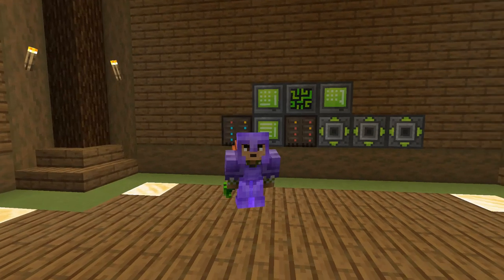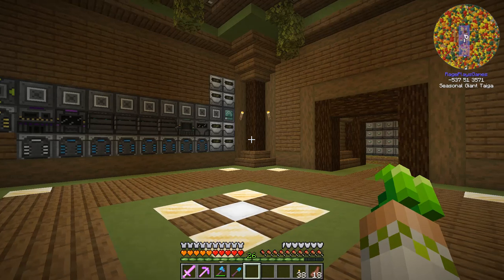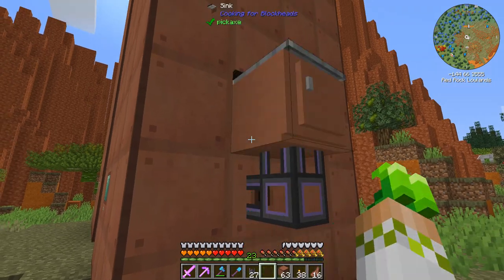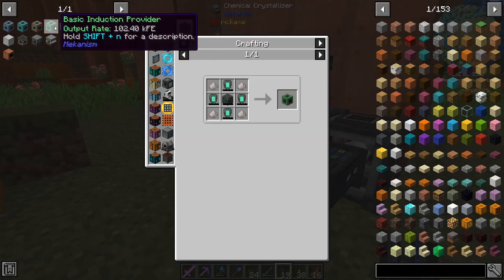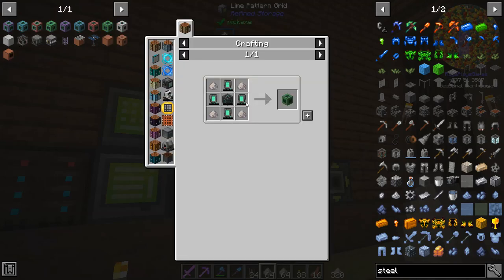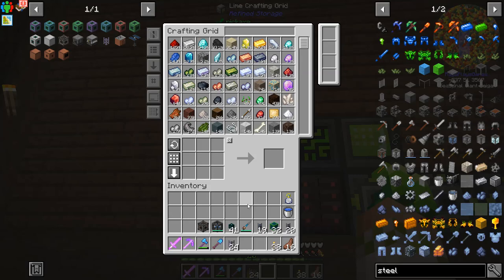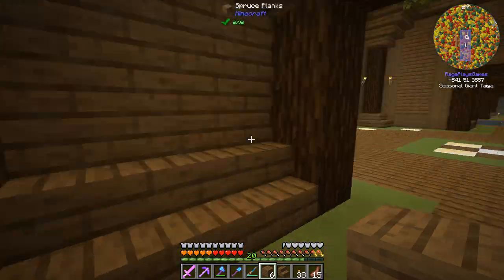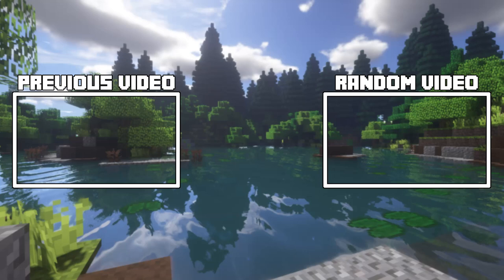Enigmatica 6 :: E10 - Induction Matrix & Thermal Evaporation Plant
Today I set up the induction matrix from Mekanism as power storage for the ethylene power generation setup. I also set up two thermal evaporation plants to produce brine and lithium.

This series is based around the 1.16.5 modpack Enigmatica 6, which is a quest based kitchen sink modpack containing a wide variety of tech, magic, and adventure mods.

Seed: RagePlaysEnigmatica